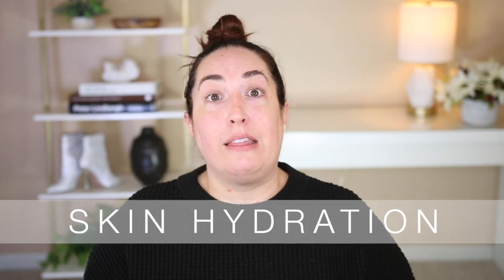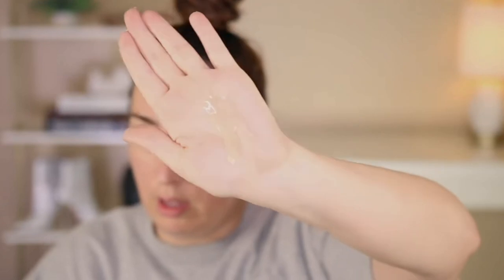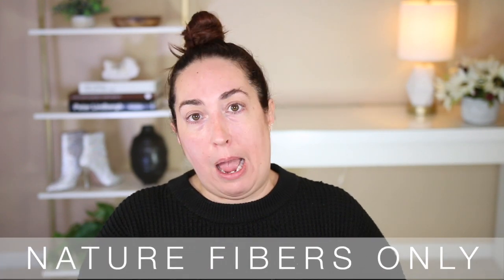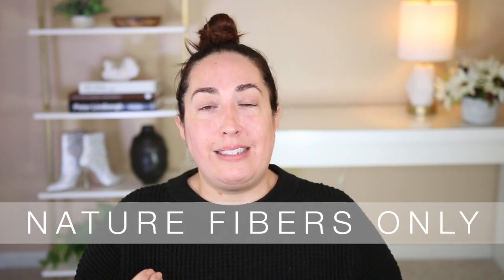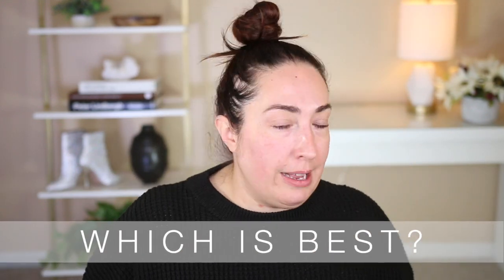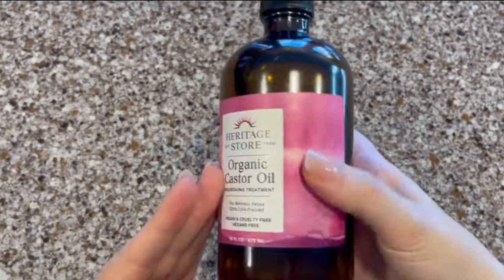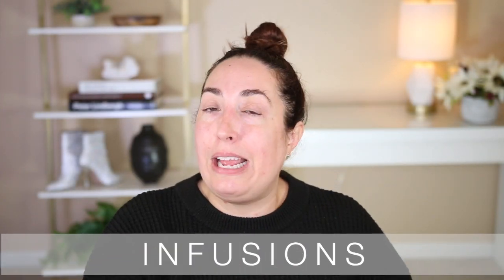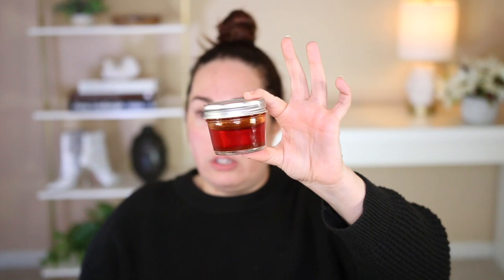Using Castor Oil for 1 YEAR | Castor Oil Benefits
I hope you’re having a great Sunday so far. Departing today from my regular plus size fashion content to talk about the benefits of Castor Oil! Yay! No, seriously - a few weeks ago I mentioned the castor oil benefits in a beauty favorites video. Surprisingly, I got a lot of interest.

So, in today’s video I’m talking about castor oil in the belly button, castor oil compress, the best castor oil to use and how to use castor oil for inflammation. It’s worked wonders on my skincare routine, particularly for wrinkles, healing my ovarian issues, PCOS, castor oil has cured my dad’s plantar fasciitis, mom’s arthritis, and more!

As always, I’ll have links to the best castor oil for healing and best castor oil compresses. Thanks! Xo

🥰 PRODUCTS MENTIONED

* Organic Castor Oil $19

* Castor Oil Compress $16

* Organic Wool Compress $13.99

(mentioned in FAVORITES video)

* Concealer $6

* Danessa Myricks Foundation $34

* Bronzer $36

* Liquid Eyeshadow $12

* ABH Eyeshadow $55

* ABH Eyeshadow $55

* Merit Beauty Sets

* Peel Pads $25

* Intensive Night Serum $49

* Vitamin C Serum $19.90

* Expensive Vitamin C Serum

* Expensive Resveratrol B E

* Inexpensive Resveratrol B E

* Organic Castor Oil

* NEST Fragrance $35
Seville Orange
Indian Jasmine

* Earrings (not mentioned)

* Hair Shampoo

* Red Light Therapy Bulb

* Texture Spray

★ MEASUREMENTS:
47-38-53
Size: 18/20

 / uhapibeauty

▶︎ Instagram (new since being hacked) -
/ uhapi_beauty